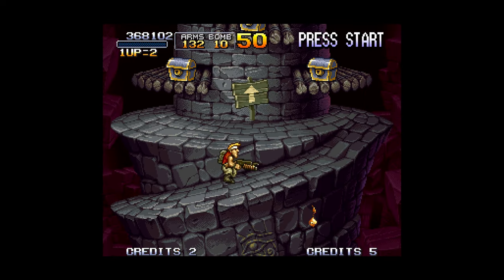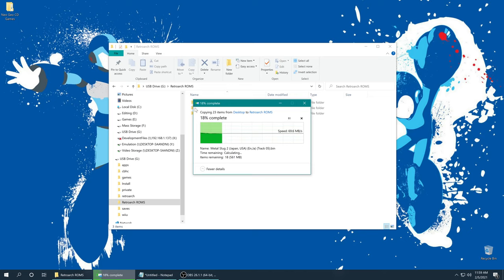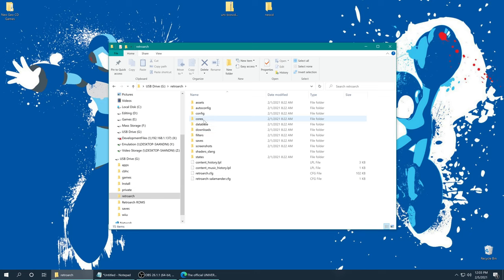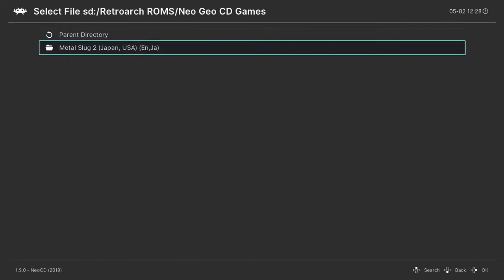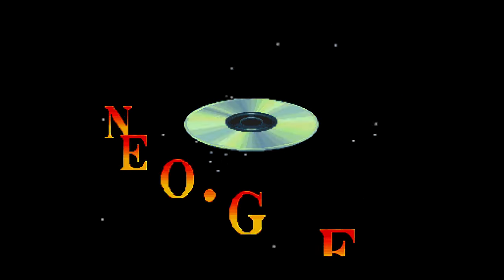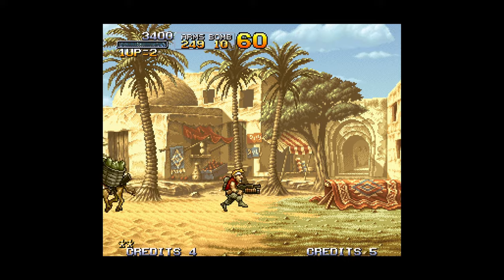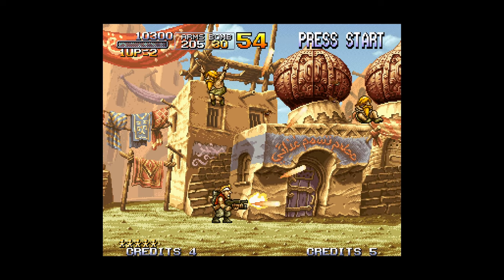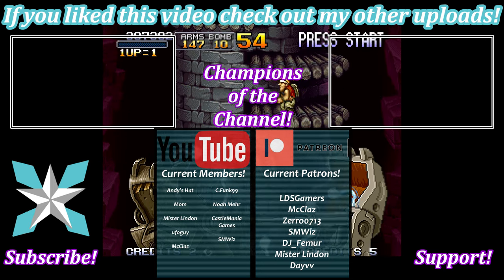[Wii U] Retroarch Neo Geo CD Emulation Setup Guide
This video is a continuation of my original Retroarch Wii U install video. Refer back to this video for installation and initial settings.

Neo Geo CD is such an interesting system to me. It has some great games but infamously long load times. But thanks to emulation we can overcome those load time problems and experience these games in fantastic new ways! One of these being on a Nintendo Wii U of all things. Neo Geo CD emulation on Wii U is pretty straight forward but does require a bit of preparation. In this video, I will walk you through getting your games onto your Wii U SD card as well as getting the Neo Geo CD BIOS files placed into your Retroarch system folders.

0:00 - Purpose
0:10 - Intro
0:42 - Placing Neo Geo CD Games On Wii U SD Card
1:47 - Getting A Neo Geo CD Bios
3:38 - Boot Into Retroarch
4:05 - Load Neo Geo CD Games
4:45 - Making A Neo Geo CD Games Playlist
5:58 - Universe BIOS Setup
7:31 - Playing Neo Geo CD Games
8:34 - Core Options Explained
9:48 - Save Core Override
10:11 - Outro/Support

LDSGamers, McClaz, Zerro0713, SMWiz, DJ_Femur, Dayvv, and Mister Lindon!

NeoGeoCD Retroarch WiiU Tutorial